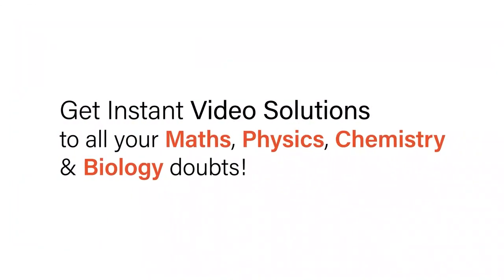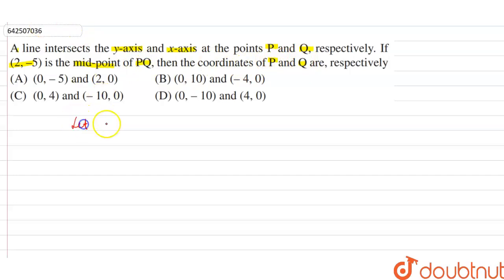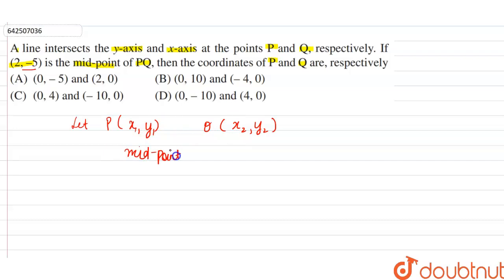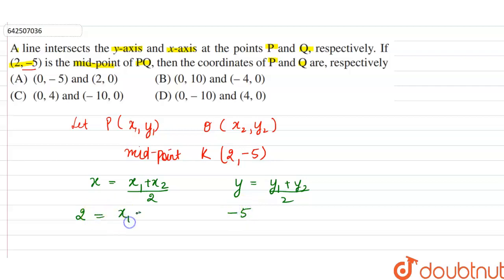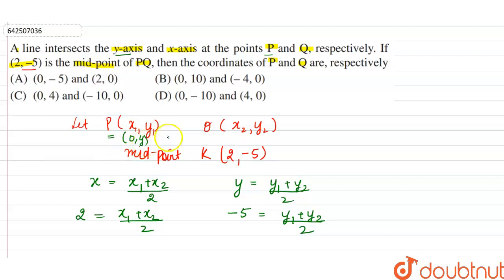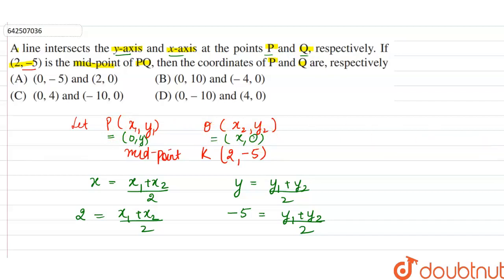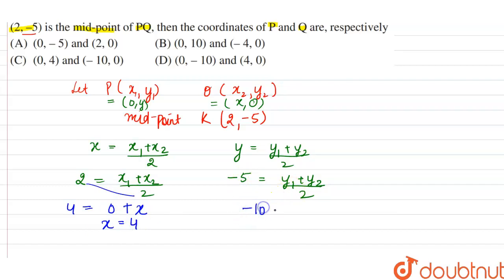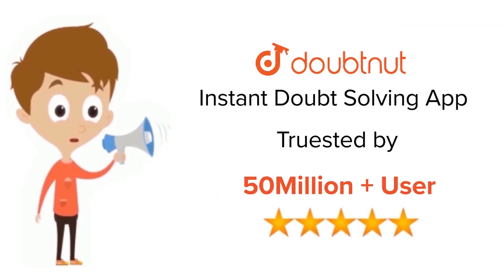A line intersects the Y- axis and X-axis at the points P and Q, respectively. If (2,-5) is the m...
A line intersects the Y- axis and X-axis at the points P and Q, respectively. If (2,-5) is the mid- point of PQ, then the coordinates of P and Q are, respectively.
Class: 10
Subject: MATHS
Chapter: COORDINATE GEOMETRY
Board:CBSE

👉 Have Any Query? Ask Us.